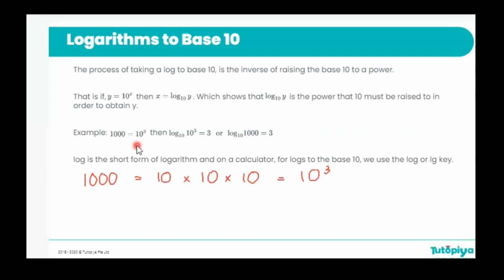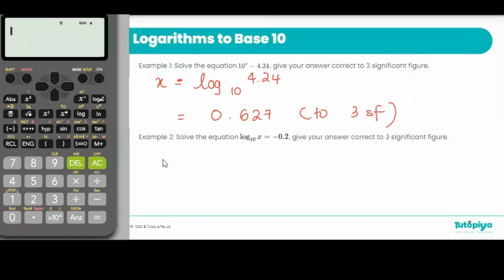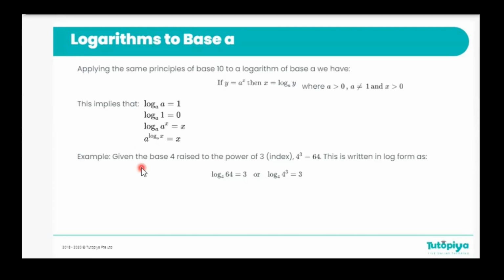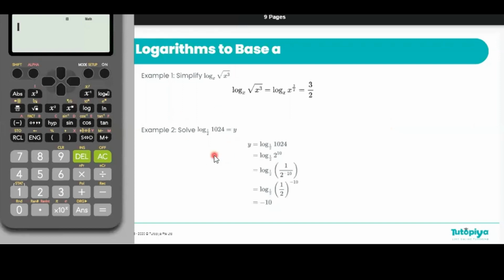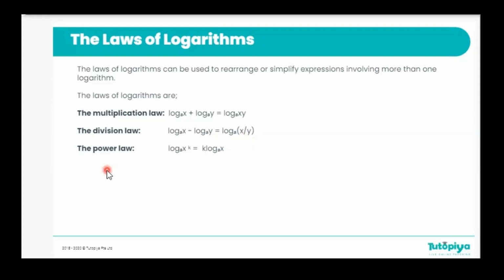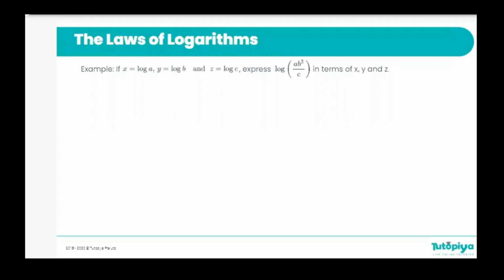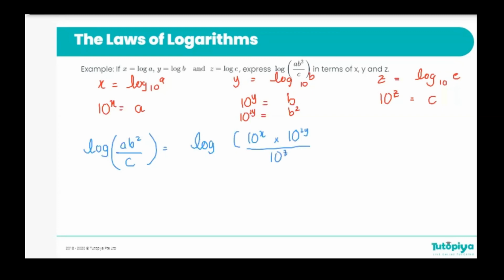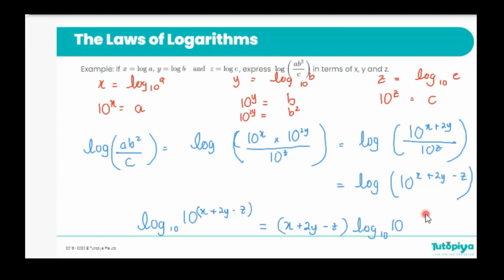Exploring Logarithms in Functions | Cambridge IGCSE Math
🌟🔍 Ready to conquer Logarithms in Functions in Cambridge IGCSE Math?

 Tutopiya's Ultimate Guide is here to equip you with essential skills! Join us in this comprehensive video tutorial as we unravel the intricacies of logarithmic functions and their significance in mathematical functions. From understanding logarithmic properties to evaluating complex expressions, we'll cover it all.